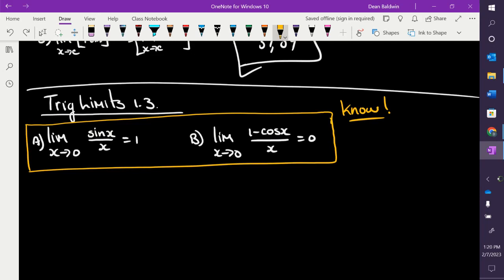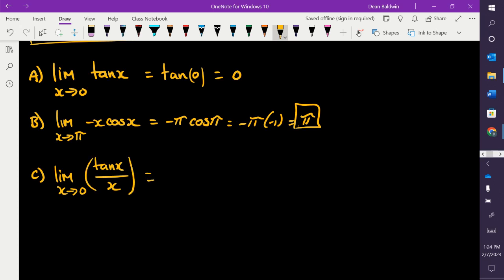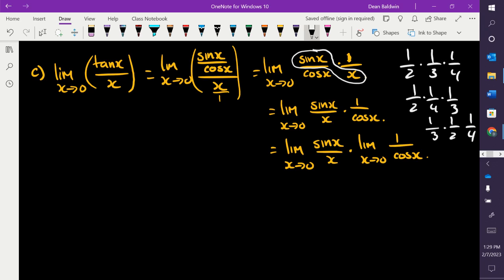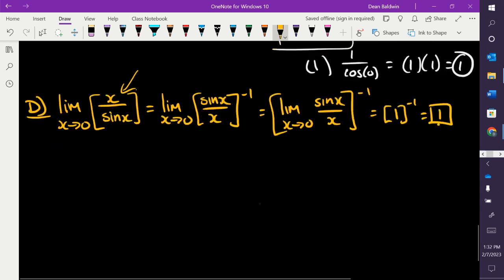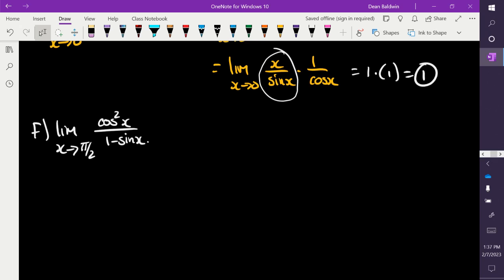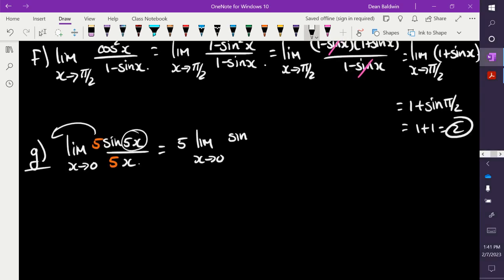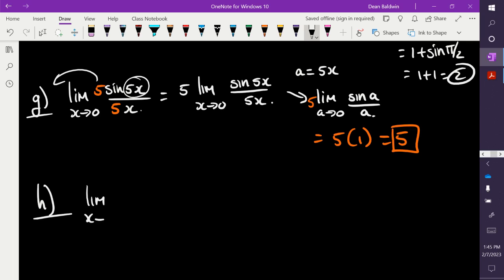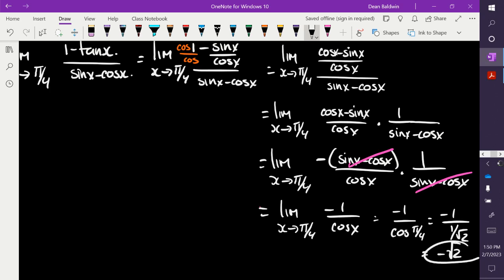Trig Limits Part 1